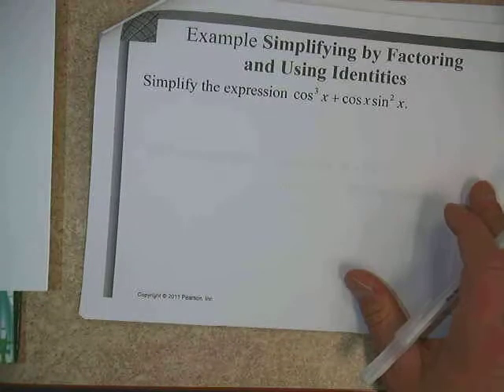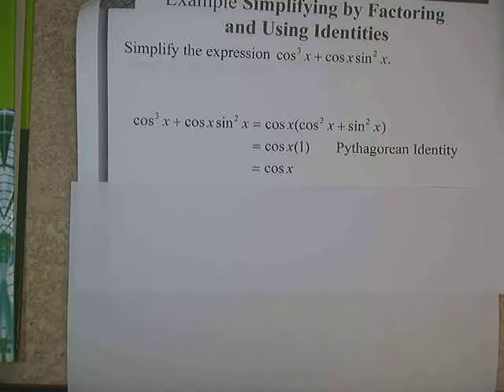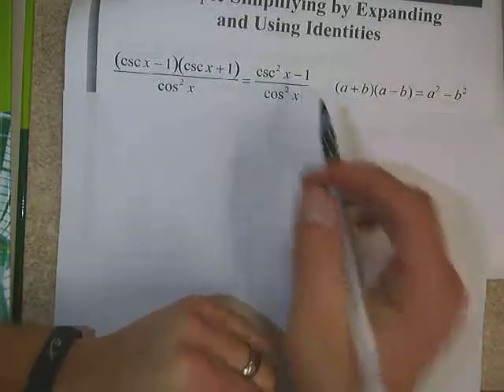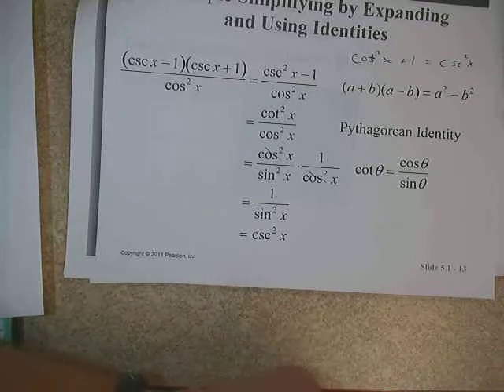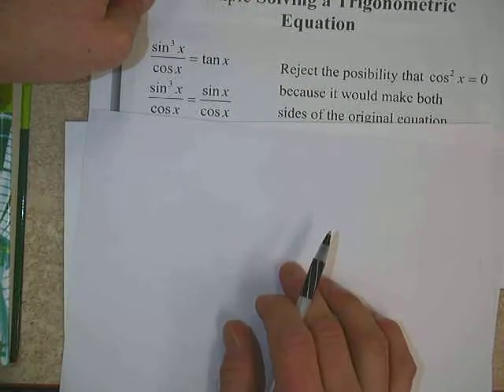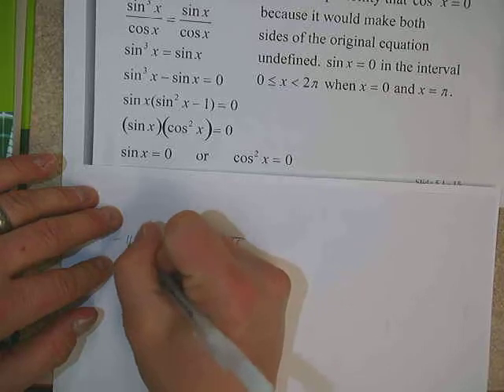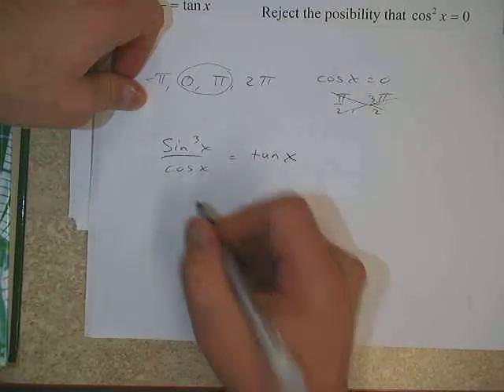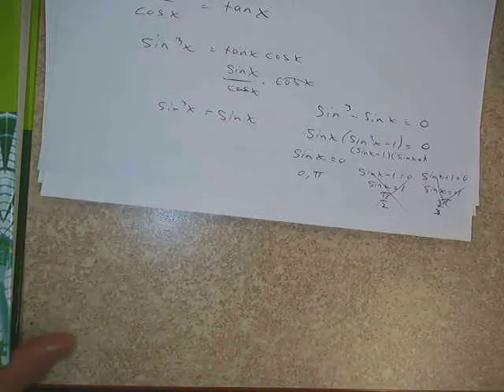PC Sec 5 1 Part 2